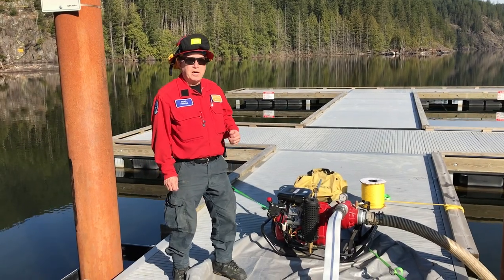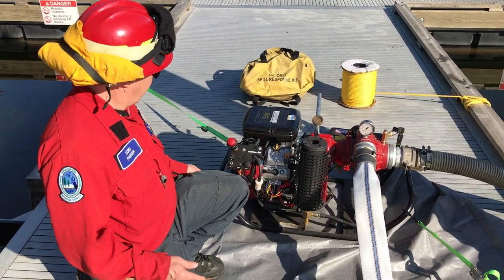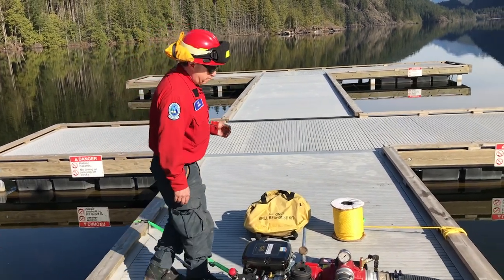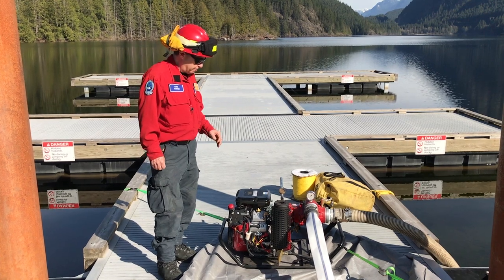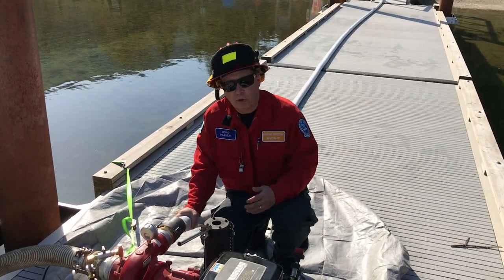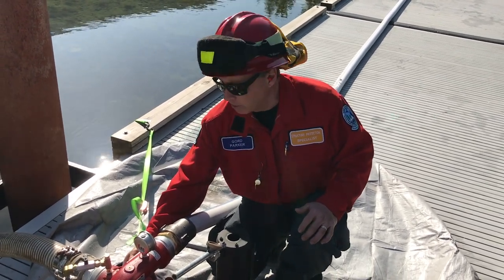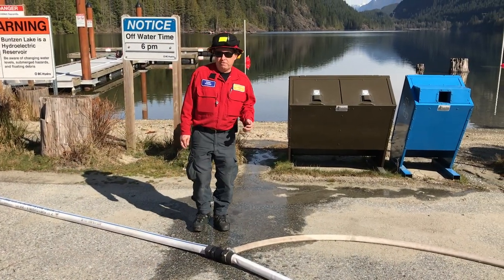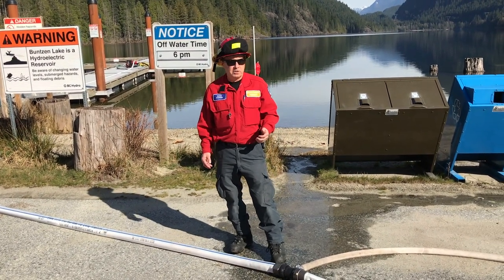B2X video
Basic B2X pump